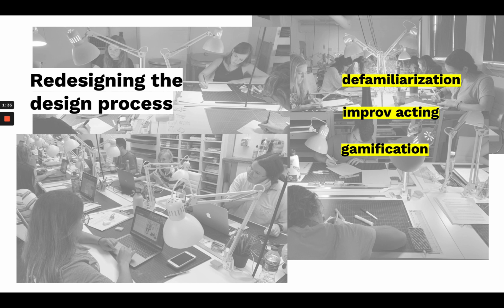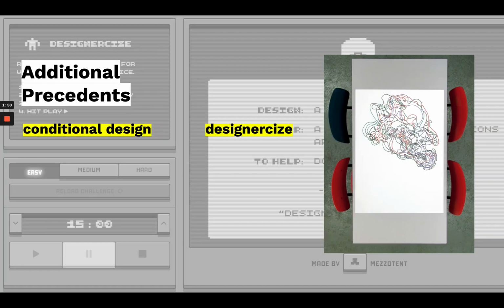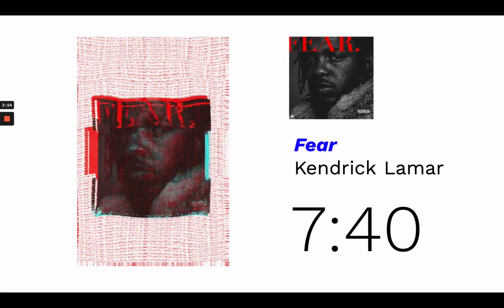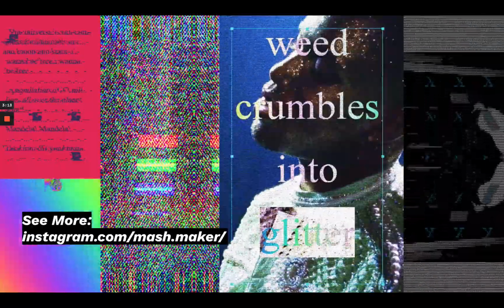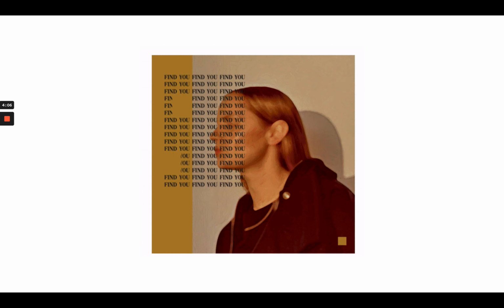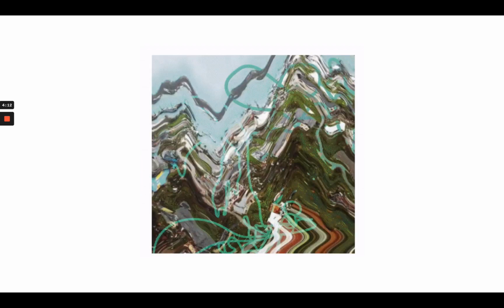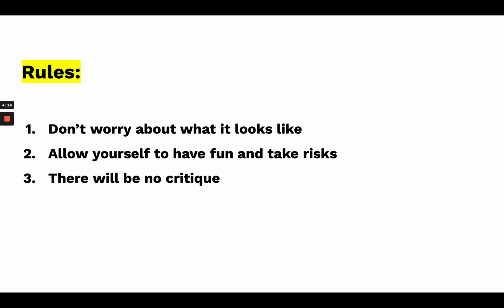Mash Maker: Improvisation for Design Student Studios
Ryan Slone, Assistant Professor, University of Arkansas
Bree McMahon, Assistant Professor, University of Arkansas